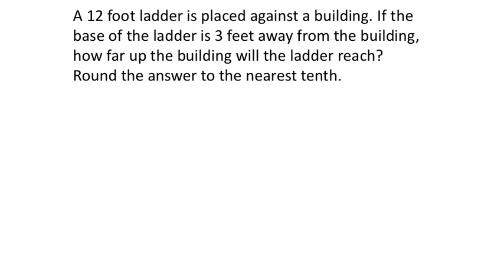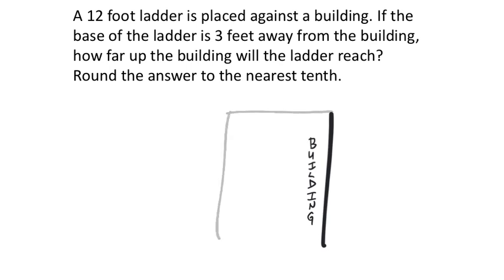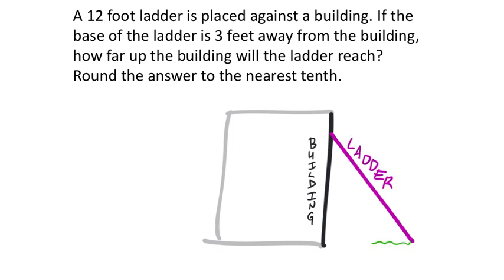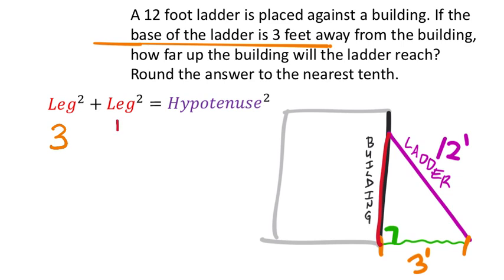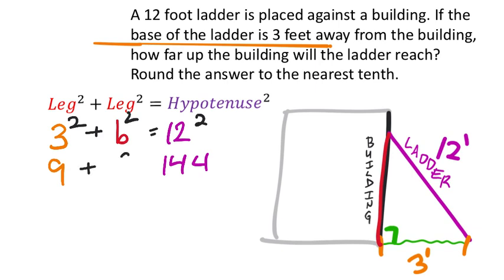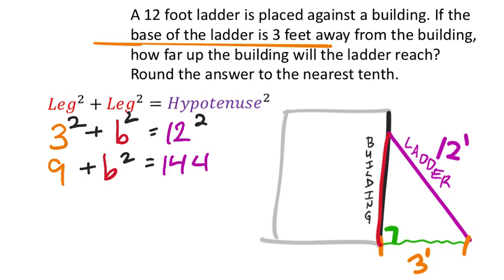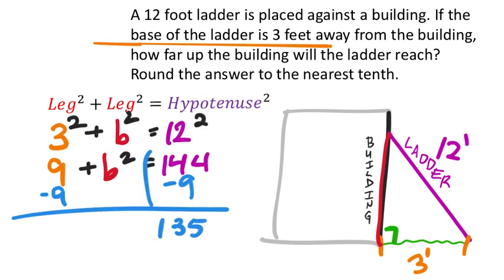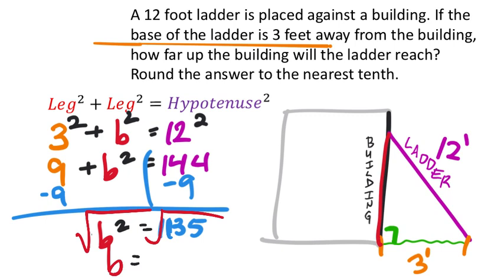The Pythagorean Theorem: The Ladder Example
A 12 foot ladder is placed against a building.
If the base of the ladder is 3 feet away from the building, how far up the building will the ladder reach?